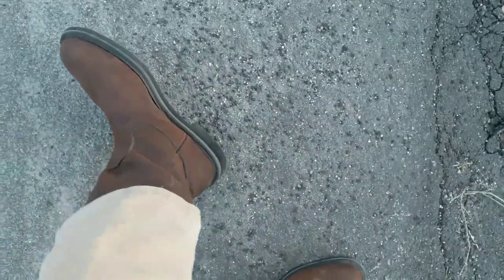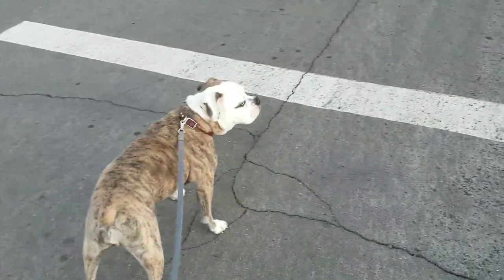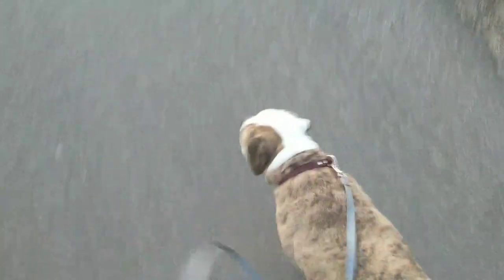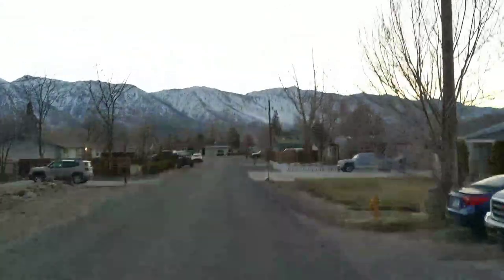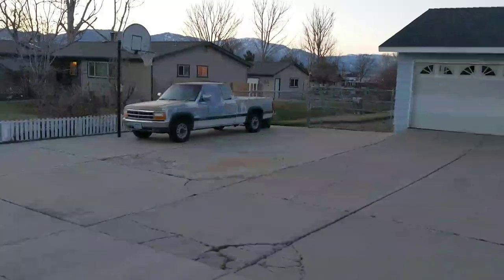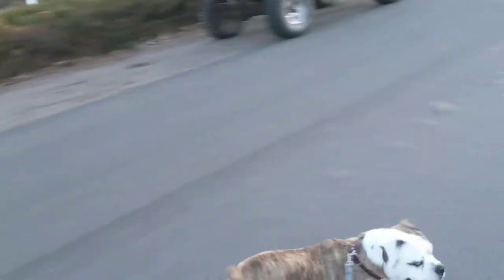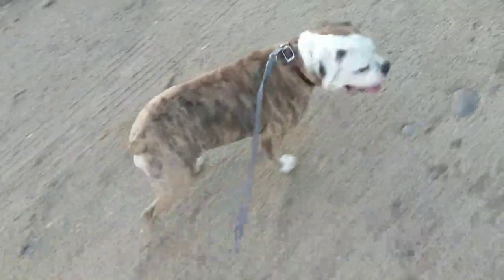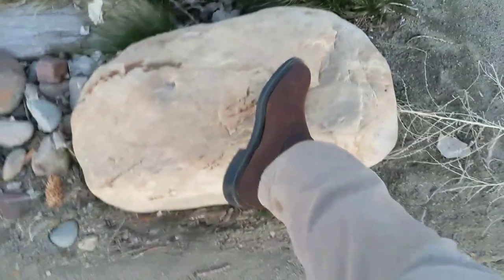Red Wing Pecos 1159, the Non-Cowboy Boot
Red Wing 1159 Boot Review